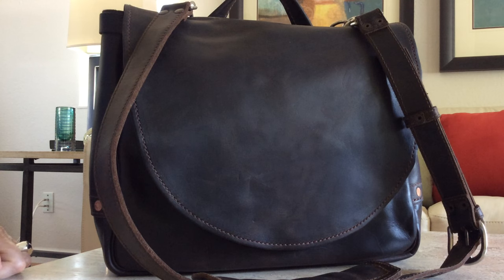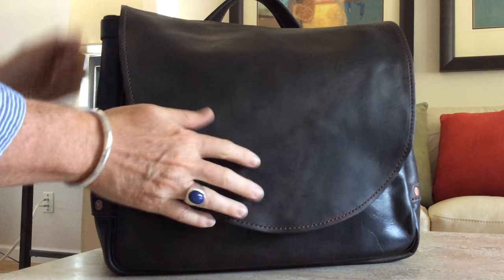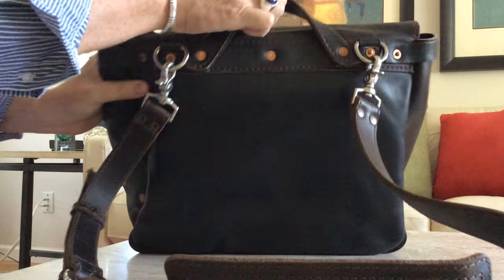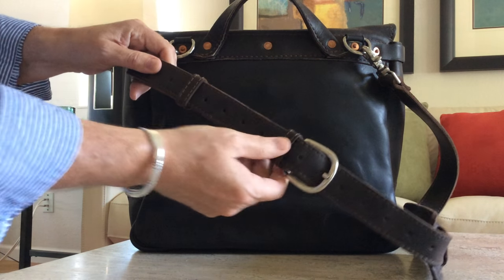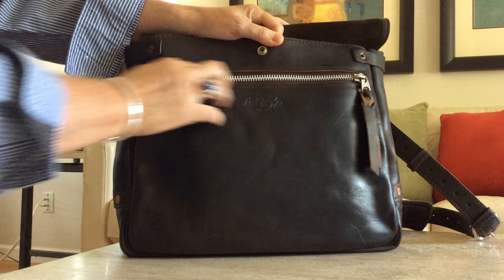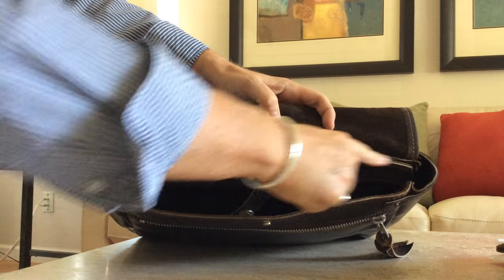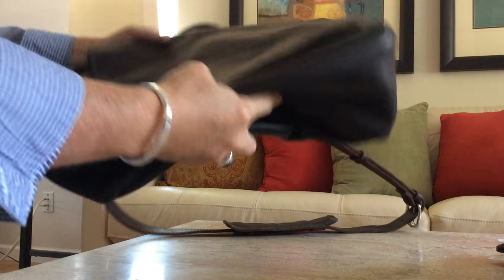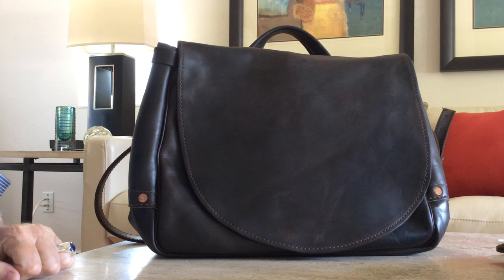1930's Mailbag by Stickman Leather of Renton Washington.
A review of the 1930's Mailbag made by Shawn Bettinger of Stickman Leather in Renton Washington.  "As Rugged as the Pacific Northwest"